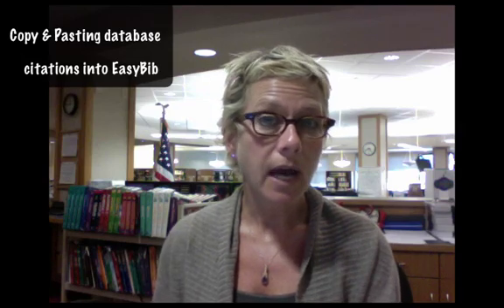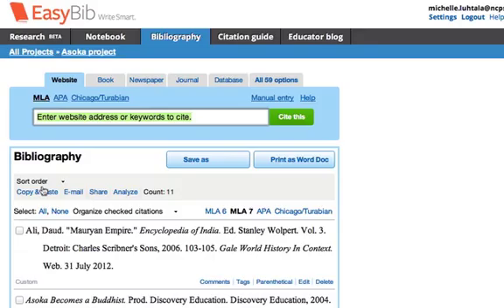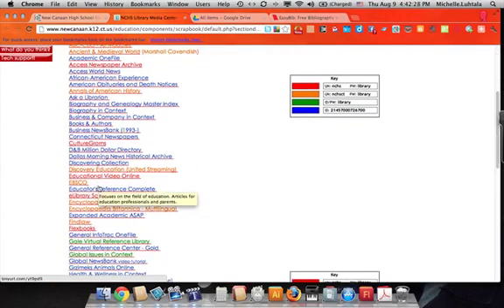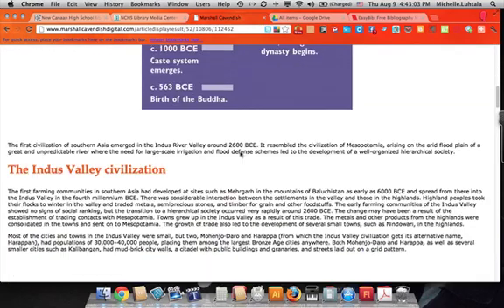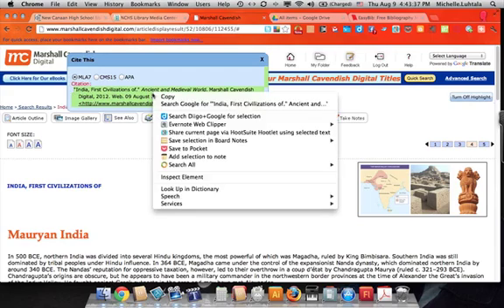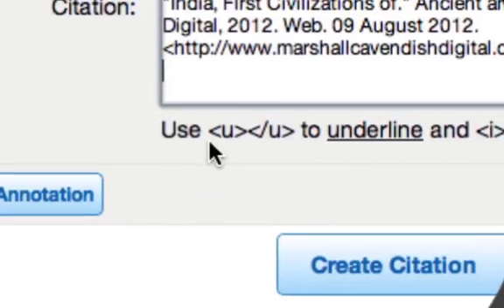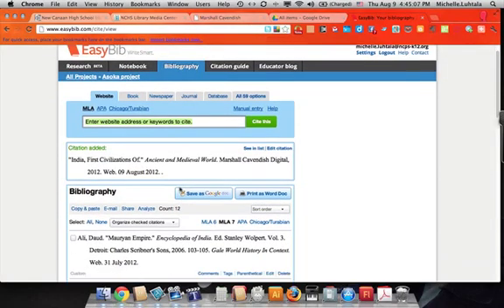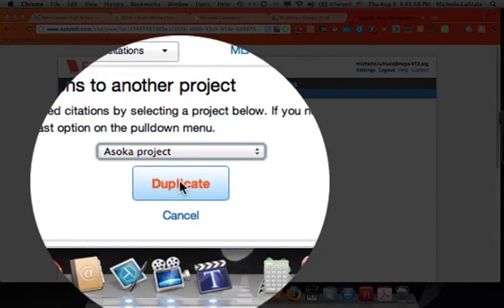Copy and Pasting databases citations into EasyBib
Tired of trying to format copy and pasted database citations into your bibliography? Use your Google Apps for Education EasyBib account! It does the hard part for you. All you have to do is copy and paste the citation into the right place and add the code to  italicize. It's a piece of cake! Then you can export it to Google Docs/Drive, collaborate it, or share it.